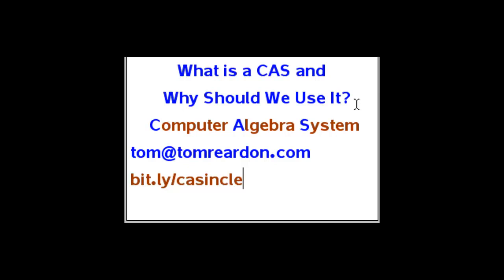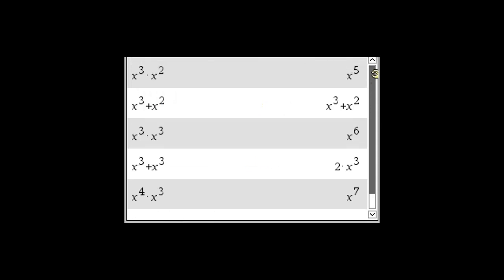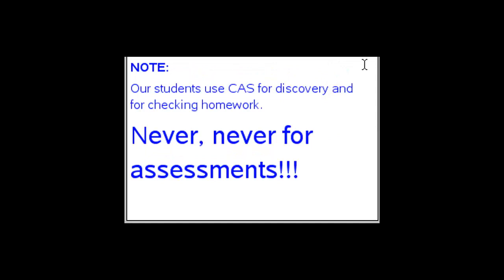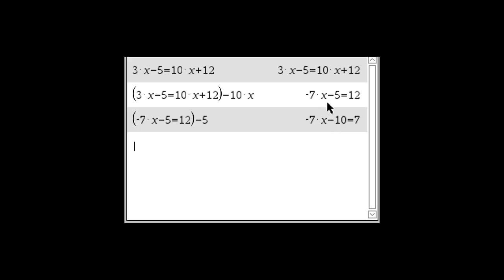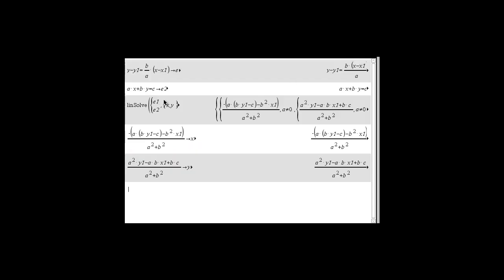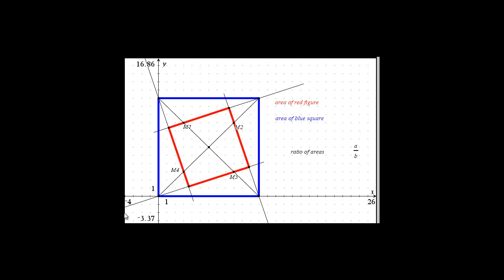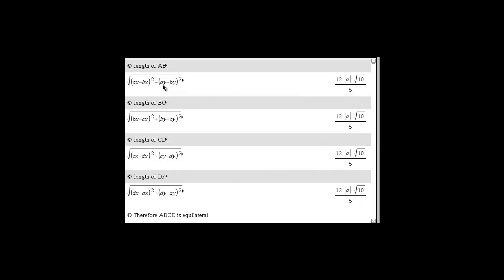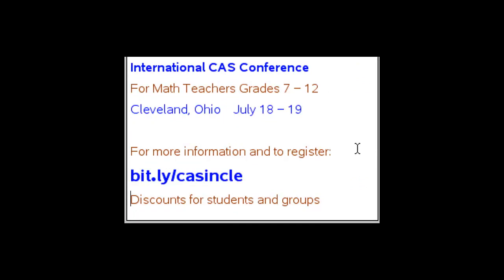What Is CAS and Why Use It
Illustrates what a Computer Algebra System (CAS) is and how CAS can be used to help students learn and discover math. I have used CAS with great success since 1999, including low-achieving algebra students through Calculus. For more information attend the International CAS Conference in Cleveland, July 18-19, 2015. for registration and information.